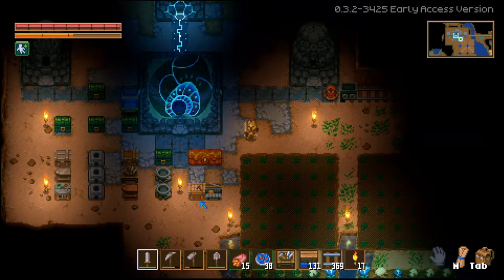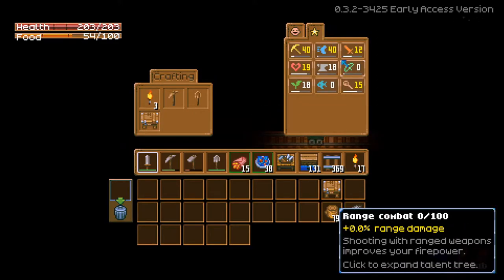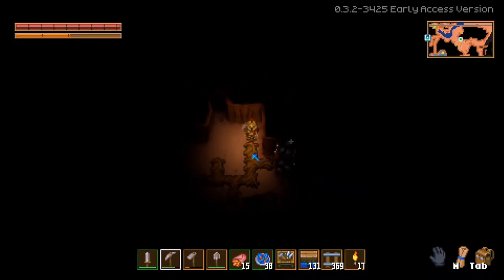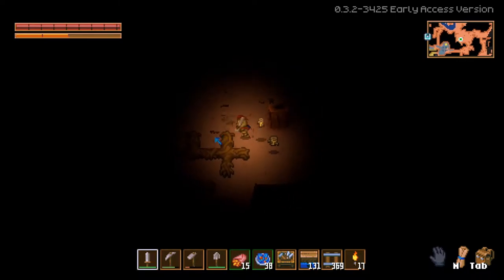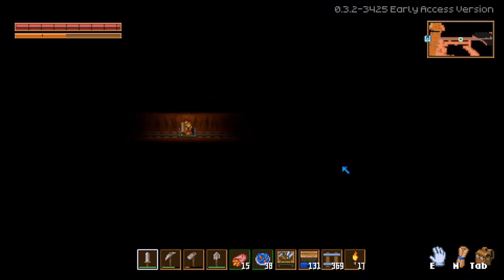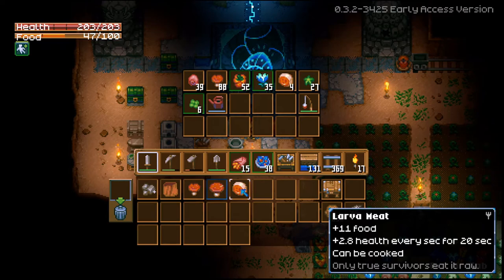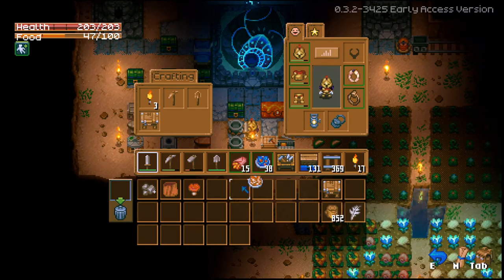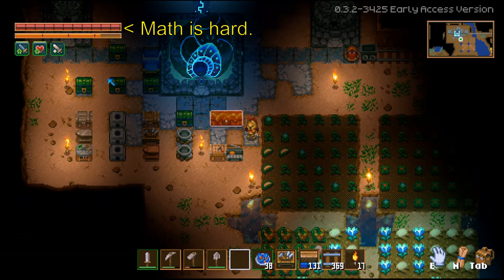Core Keeper - Giant Mushroom + Larva Meat = Difficult Math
Game: Core Keeper
Difficulty: Standard
Players: thisiscia

Summary: I must be having a giant brain fart after eating all this fiber. Giant Mushroom + Larva meat = made me forget how to math!